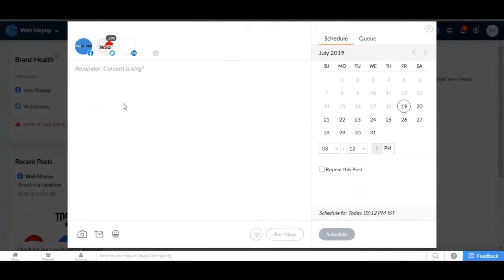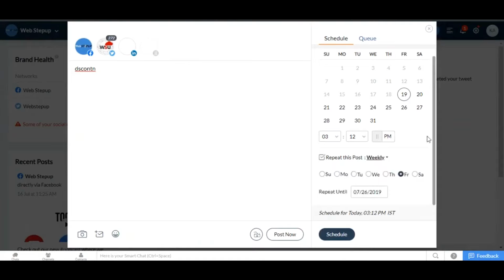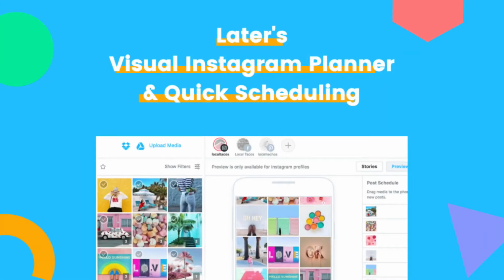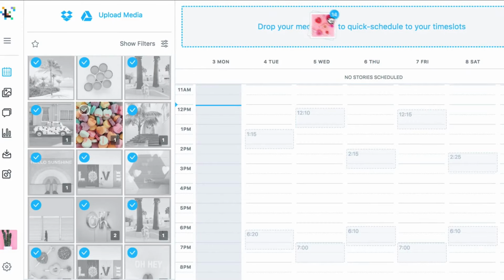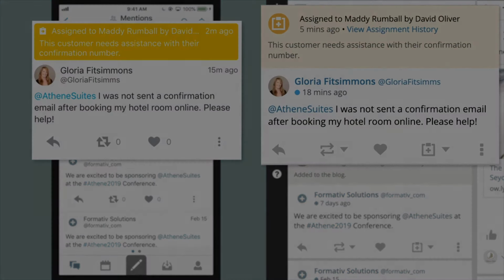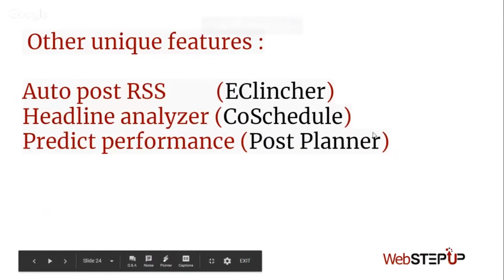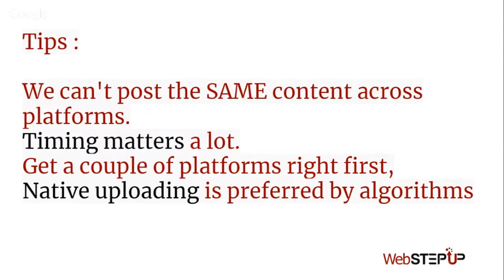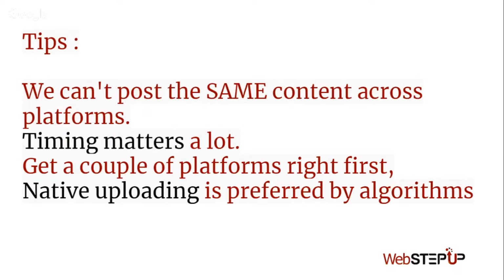Top Social Media Posting Tools 2019 - Podcast || Web-stepup